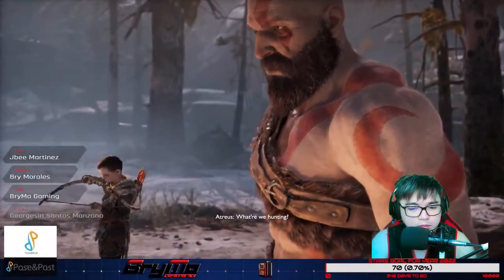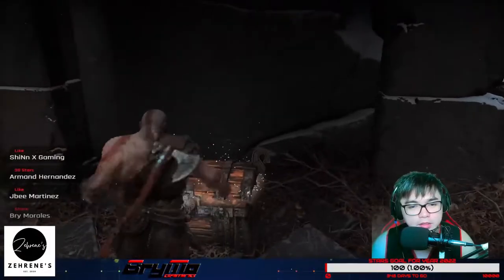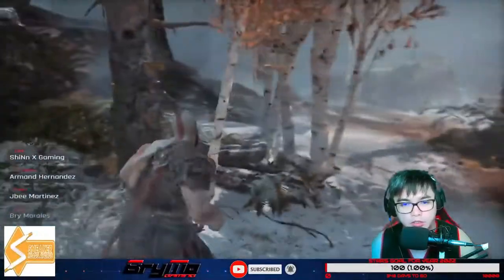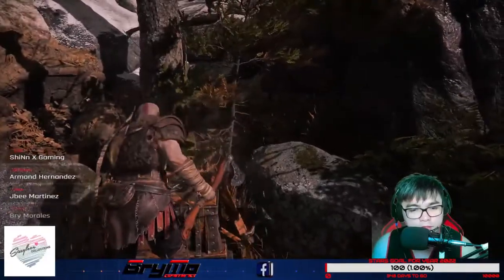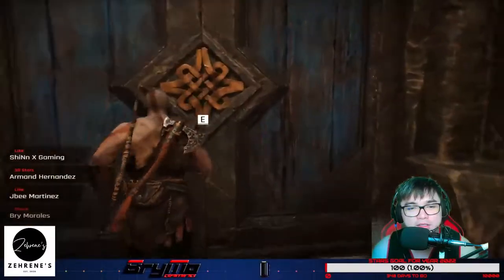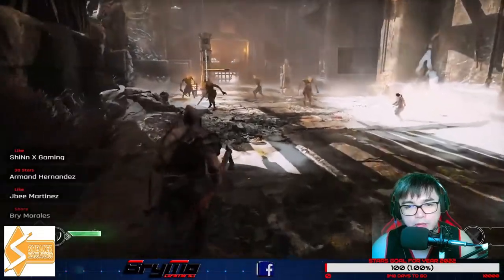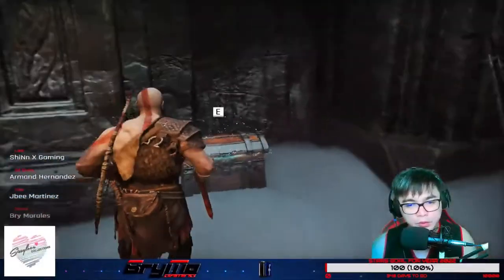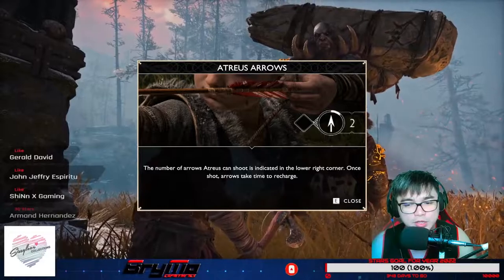God Of War on PC Walkthrough Gameplay Part 1 | The Marked Trees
I would like to share my experience in playing God Of War on PC.
Hit that notifications bell so you won't miss my future uploads.

background God Of War OST by:
Bear McCreary - God of War

role-playinggames
action and adventure